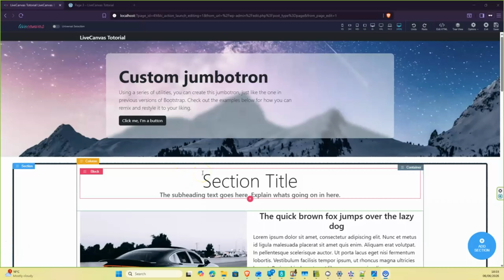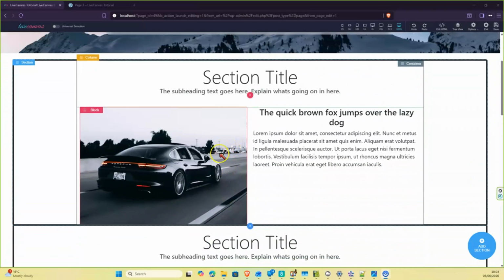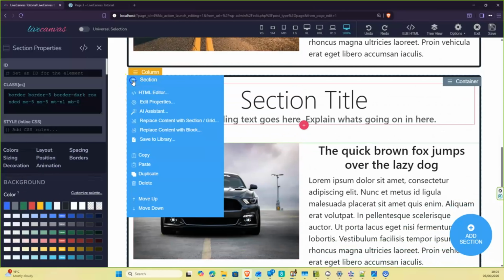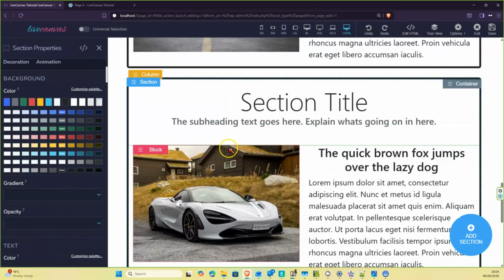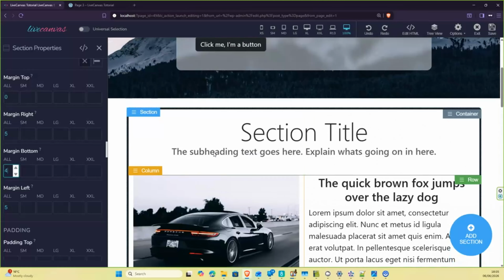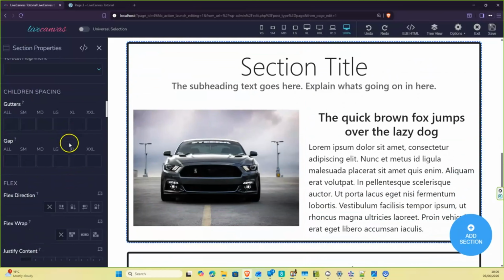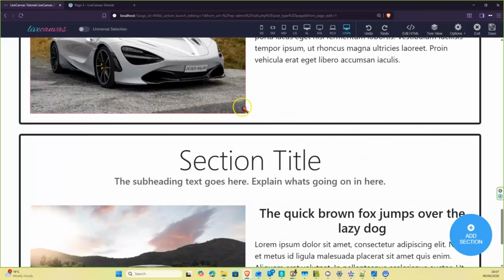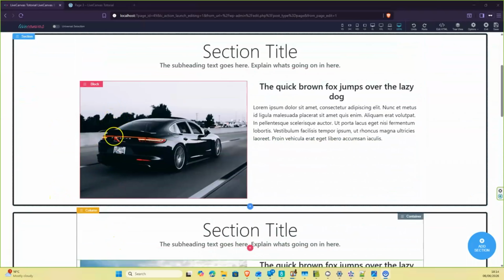How To Add Spacing Between Sections In LiveCanvas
In this video, you'll learn how to use margins and padding in LiveCanvas to create better spacing between sections and improve the overall appearance of your page layouts.

One of the most common design mistakes beginners make is having sections and content placed too close together. Understanding the difference between margins and padding allows you to create cleaner, more professional-looking pages.

This beginner-friendly LiveCanvas tutorial explains exactly what margins and padding do and shows you how to apply them to your sections step by step.

Here's what you'll learn:

➡️ What margins are in LiveCanvas

➡️ What padding is in LiveCanvas

➡️ The difference between margin and padding

➡️ How to add spacing between sections

➡️ How to add spacing inside a section

➡️ How to create breathing room around images and content

➡️ How to improve page layout and readability

In this tutorial, you'll see practical examples using duplicated sections from a previous LiveCanvas project.

You'll learn how to:

➡️ Add bottom margins to create space between sections

➡️ Add bottom padding to create space inside sections

➡️ Prevent content from touching borders and edges

➡️ Make your layouts look cleaner and more professional

Understanding margins and padding is a fundamental web design skill and applies not only to LiveCanvas but also to WordPress, Bootstrap, and modern website design in general.

This tutorial is perfect for:

➡️ LiveCanvas beginners

➡️ WordPress users

➡️ Website designers

➡️ Bloggers

➡️ Small business website owners

By mastering spacing, you'll create pages that are easier to read, more visually appealing, and more professional for your visitors.

In the next tutorial, you'll learn how to reorder sections by moving them up and down within your page layout.